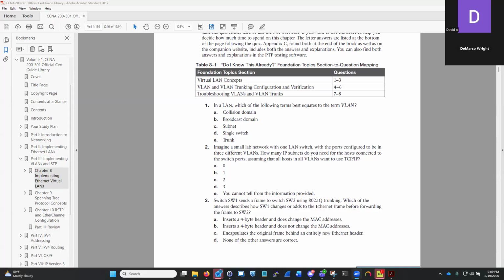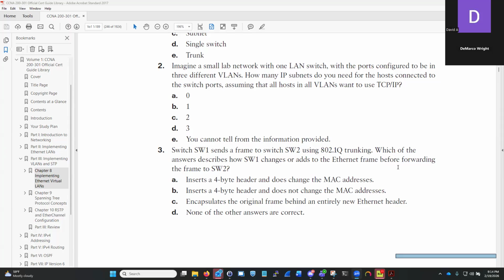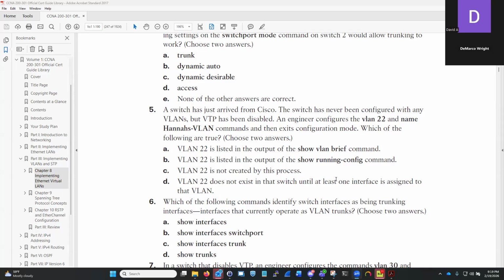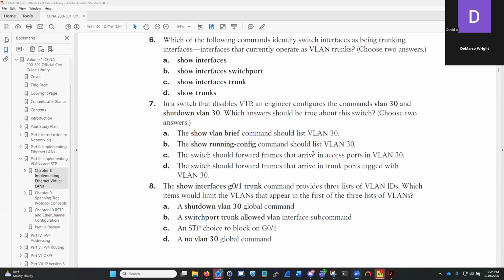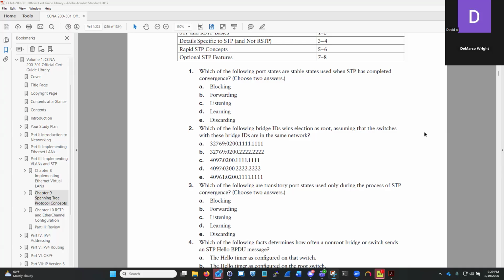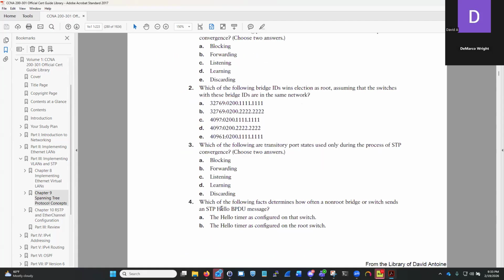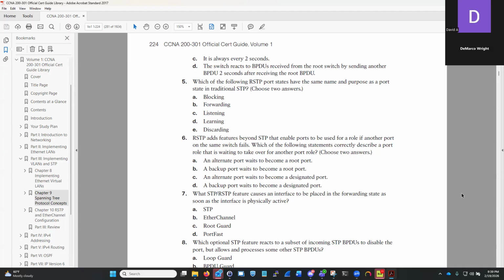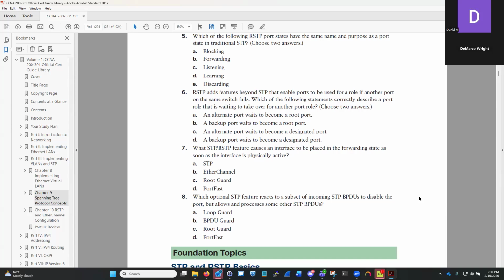The CCNA Journey - Chapter 8 and 9 Review